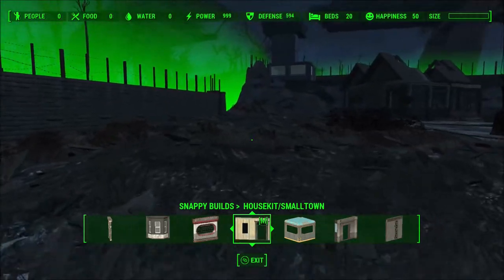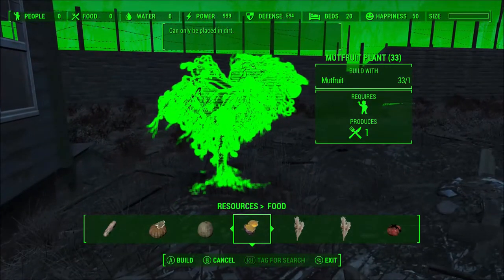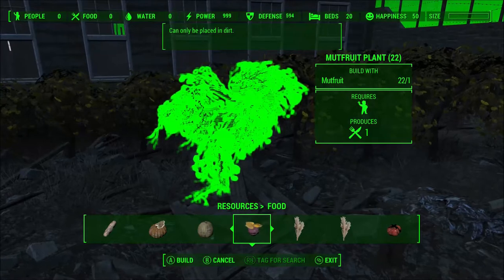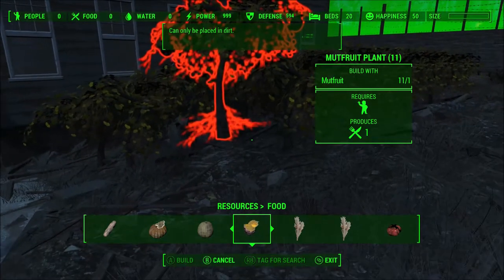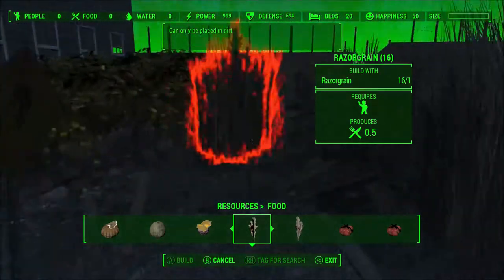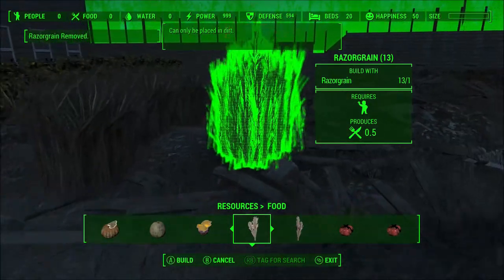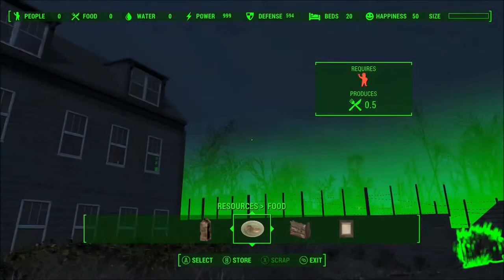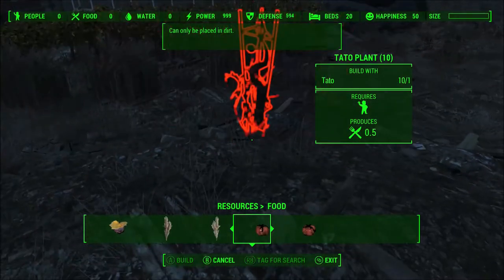Fallout4 Restoring Jamaica Plain building a farm 2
In this part 6 installment of Restoring Jamaica Plain we make a Farm. This part 2 of 4. I hope you enjoy this video. I appreciate your viewership and all your support, thank you very much. All music for my intro and outro was provided by my good friend J.R. Preston huge thanks to him.